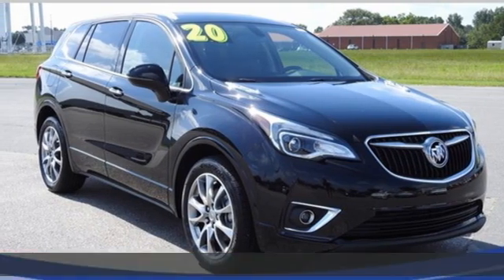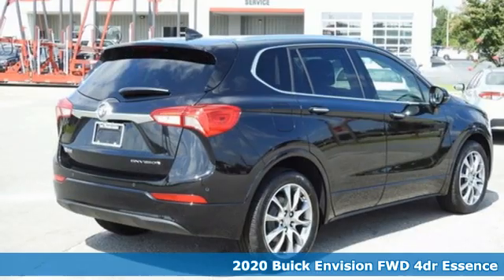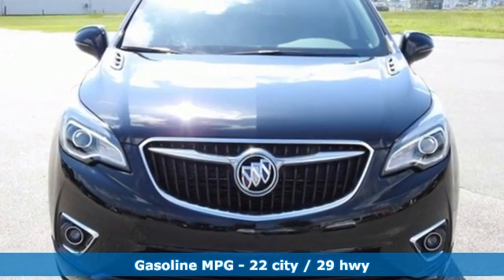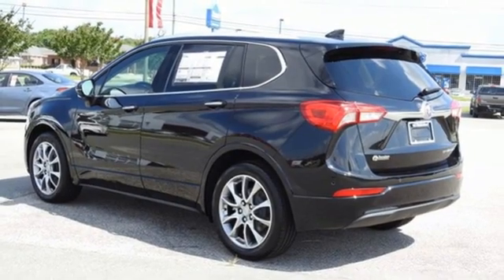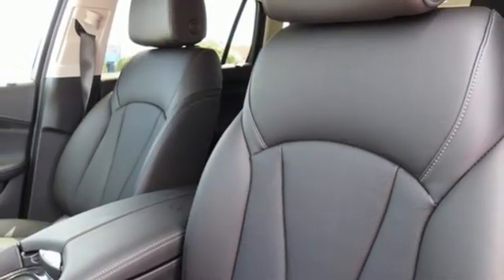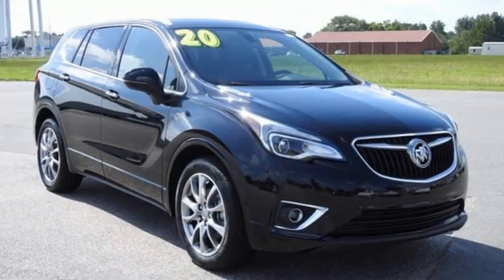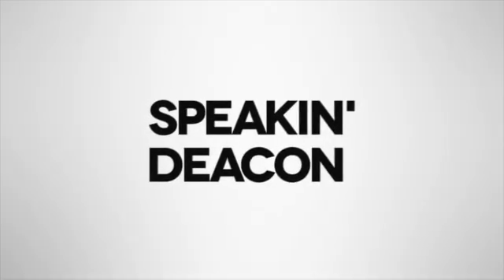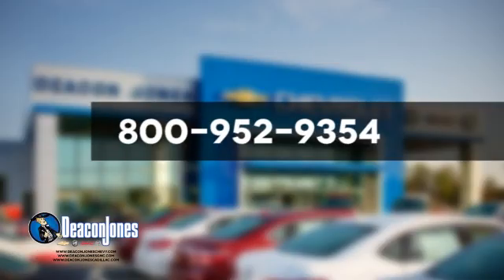2020 Buick Envision Smithfield NC Selma, NC CG20133 - SOLD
Year: 2020
Make: Buick
Model: Envision
Trim: Essence
Engine: 4 2.5L
Transmission: Automatic
Color: Ebony Twilight Metallic
Interior: Ebony
Stock #: CG20133
VIN: LRBFXCSA6LD184045

Address:
1115 North Bright Leaf Blvd